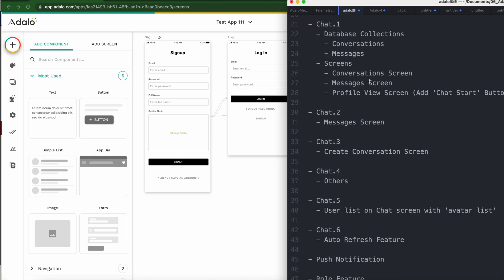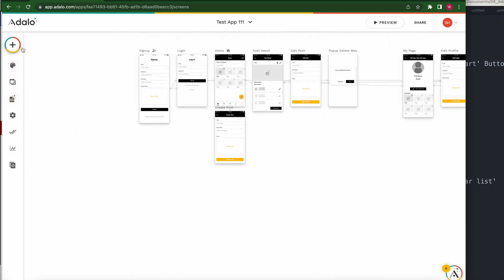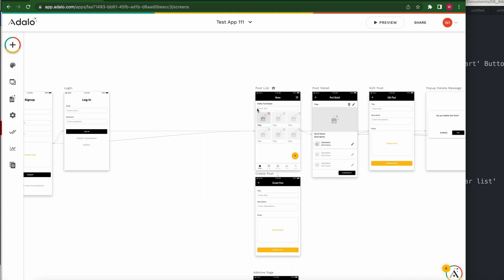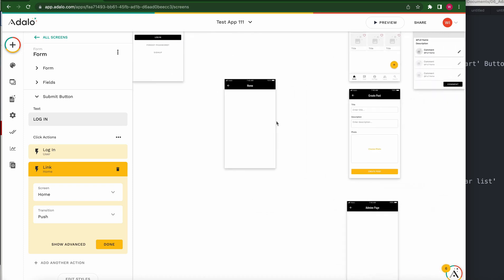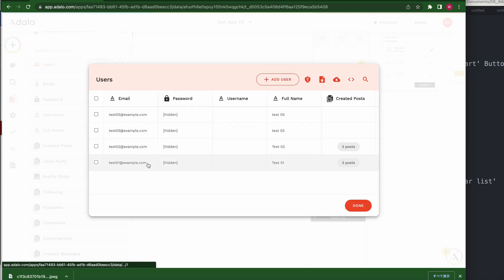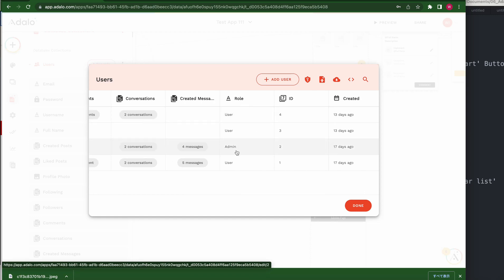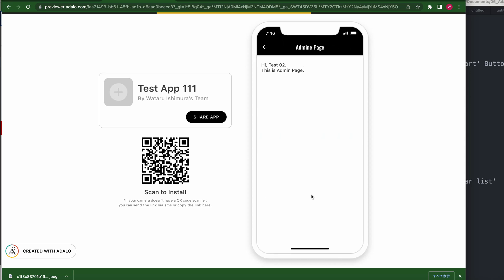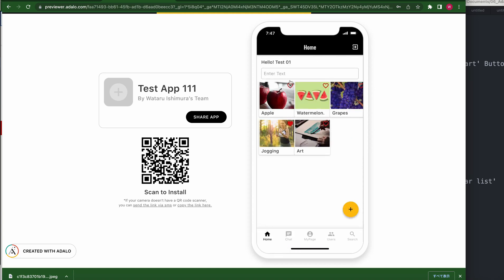Adalo #19 Admin Role Feature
NoCode: Adalo
How to implement 'Admin Role' feature
- Admin Role